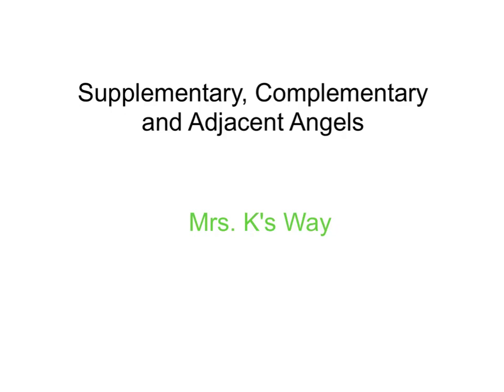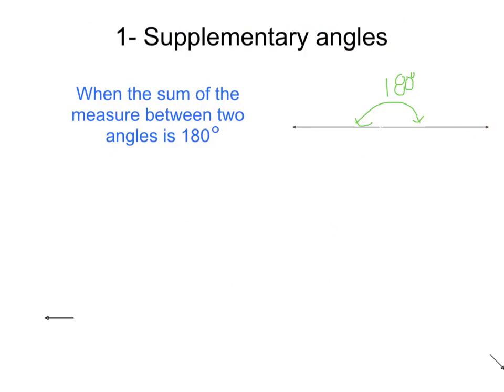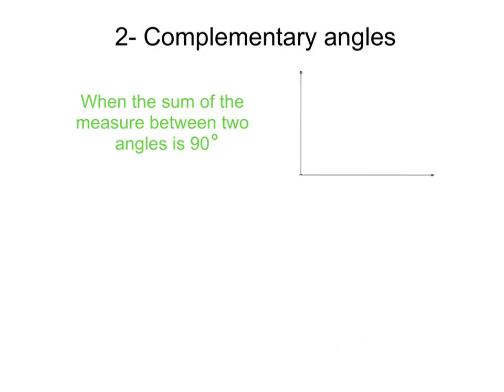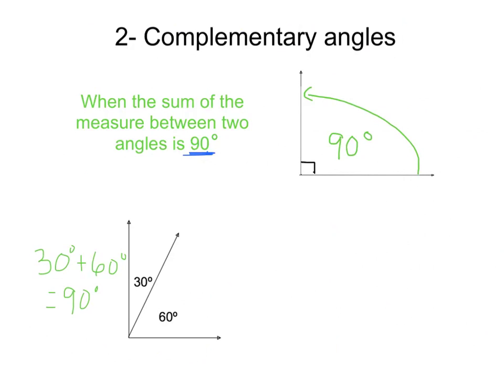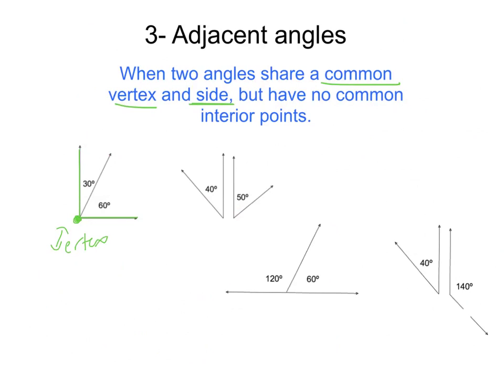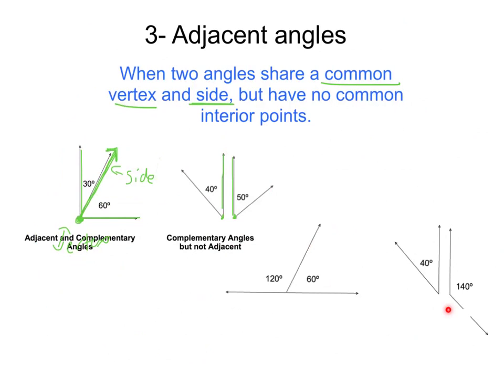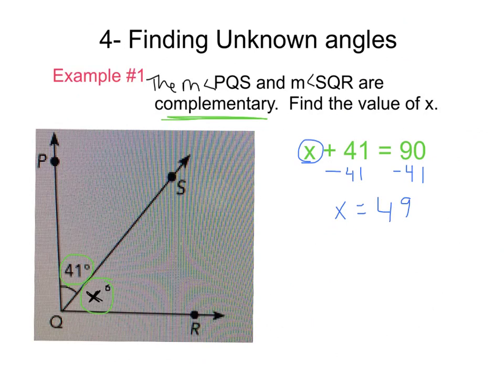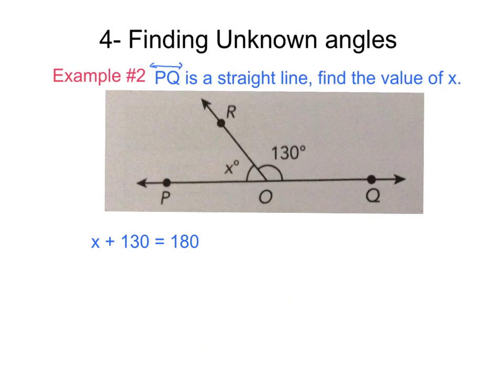Supplementary, Complementary and Adjacent Angels